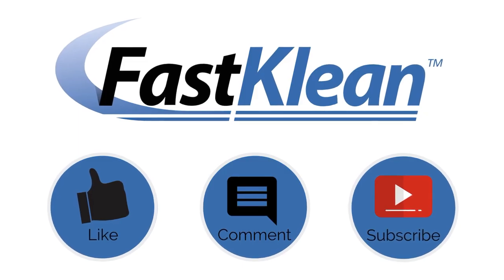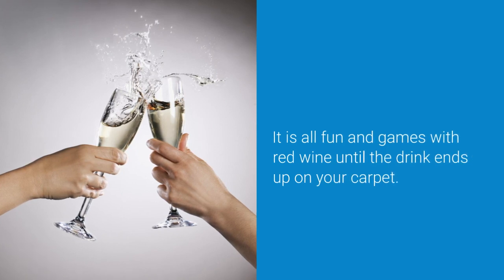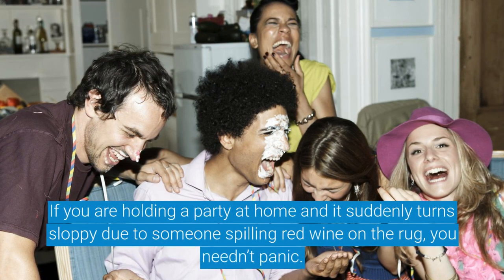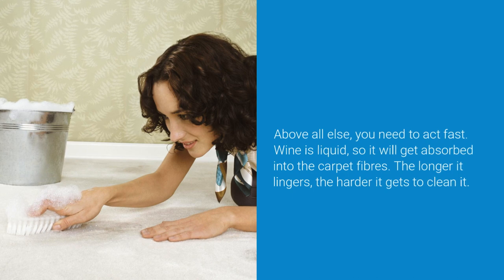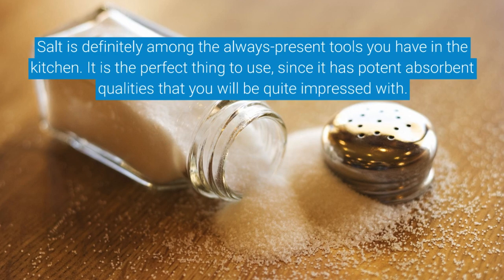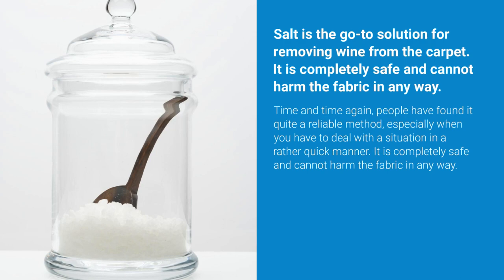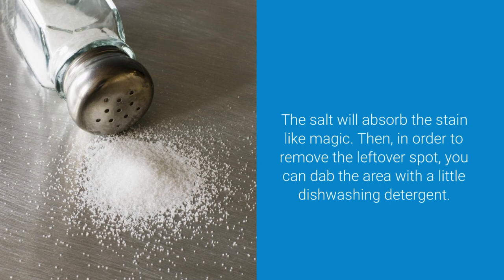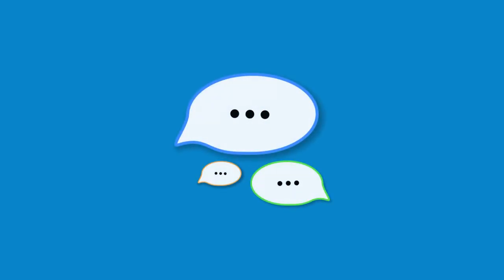How to Remove a Red Wine Stain with Salt | FastKlean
In today’s video, you will find out how to address a red wine stain with something you surely have plenty of at home – salt. It's all fun and games with red wine until the drink ends up on your carpet. The red stain may look quiet bad but It is actually not that difficult to clean. Az long as you remmember that you don't need fancy commercial solutions, you'll be fine. Salt is definitely among the always-present tools you have in the kitchen. It is the perfect thing to use, since it has potent absorbent qualities that you will be quite impressed with. So find how exactly to remove a red wine stain with salt.